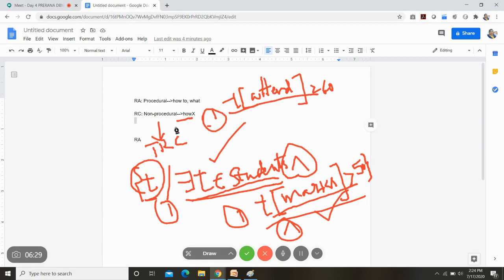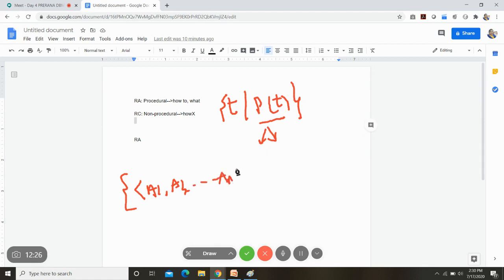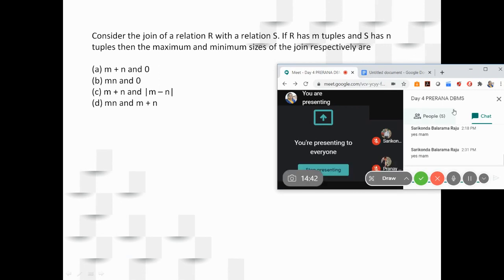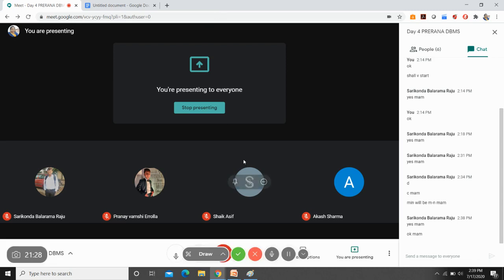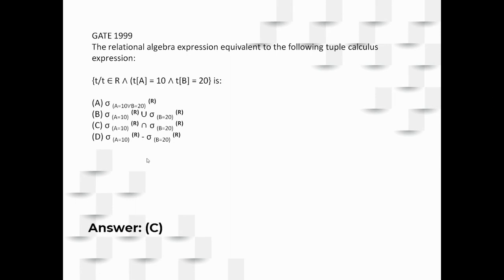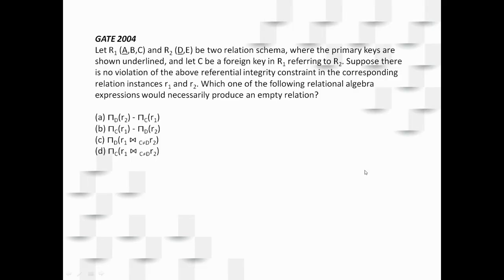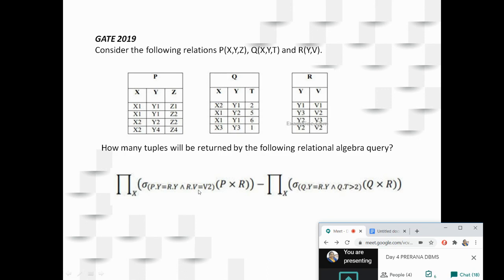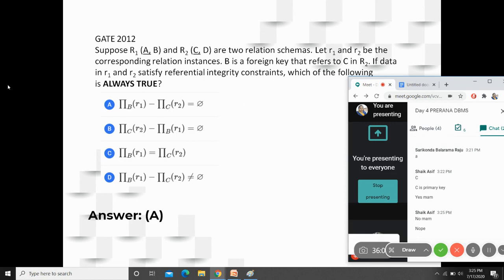Relational Algebra and Calculus-GATE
This video provides focus on relational algebra, relational calculus with GATE Aspect